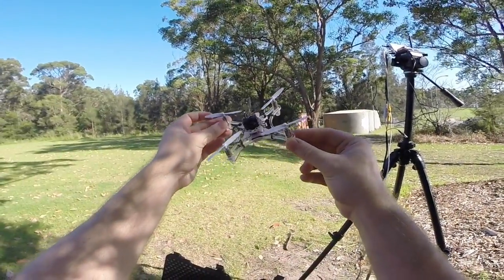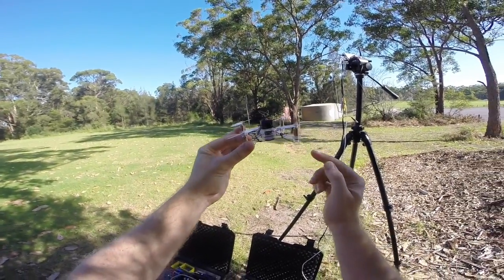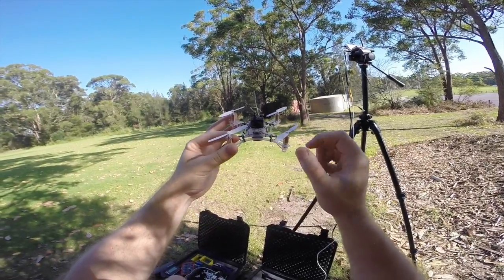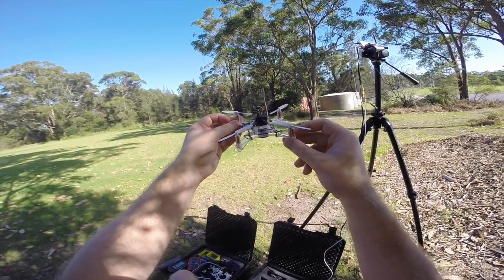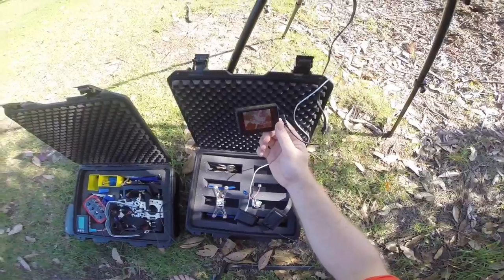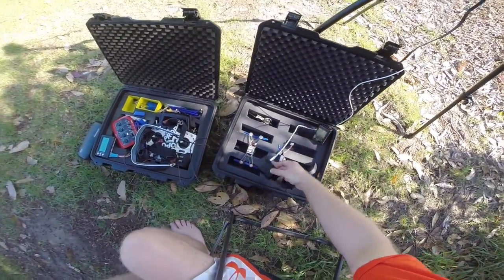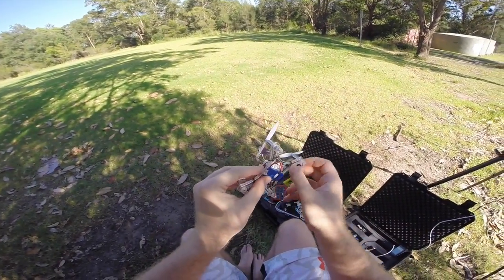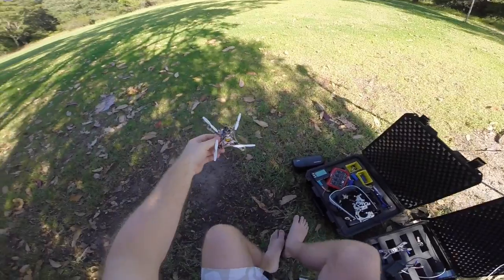The evolution of the FPV-DreamCatcher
details:
Tx: Turnigy 9XR with DSM2 module
vTx: Spektrum SPMVA1100
vRx: ImmersionRC Uno5800
DVR: RMRC FPV1000
goggles: Cinemizer OLED